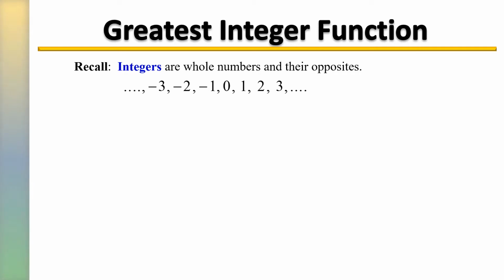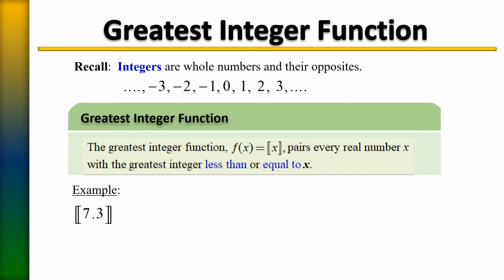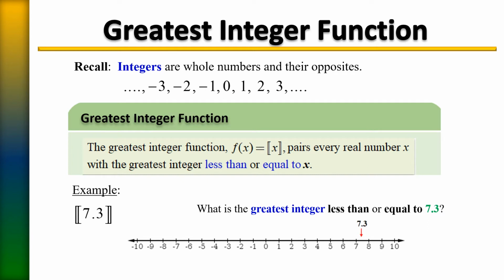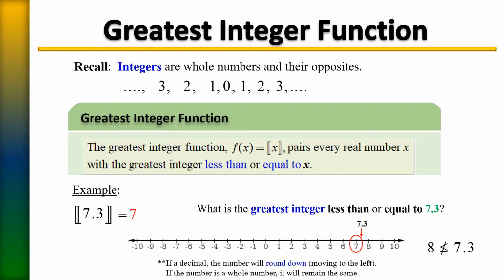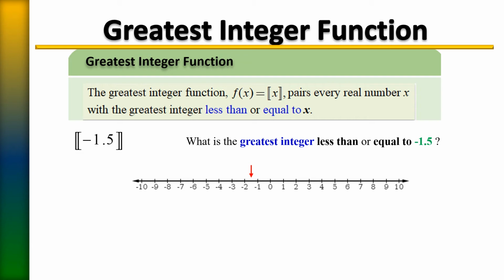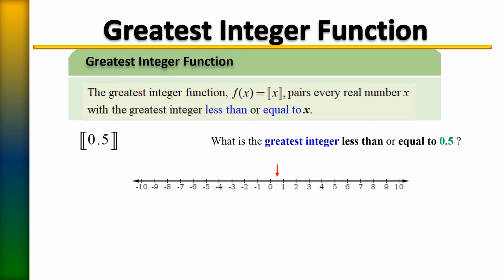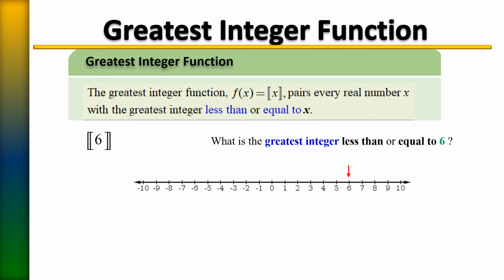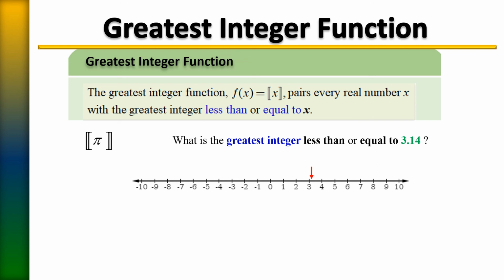Evaluating Greatest Integer Functions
Evaluating Greatest Integer by Dr. Terri J. Speights, Professor at Palm Beach State College